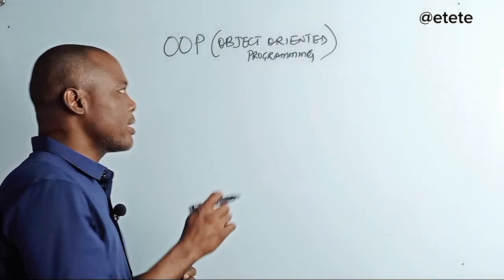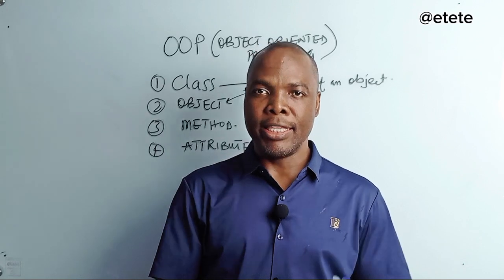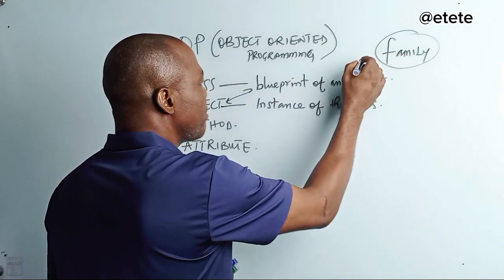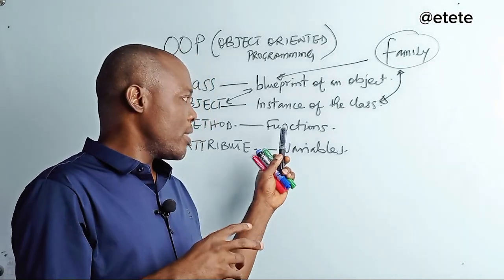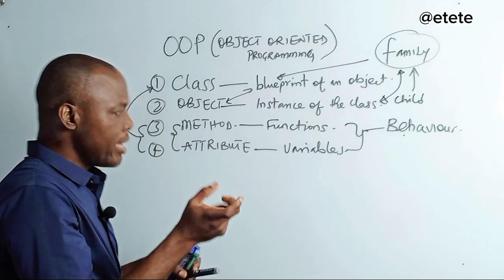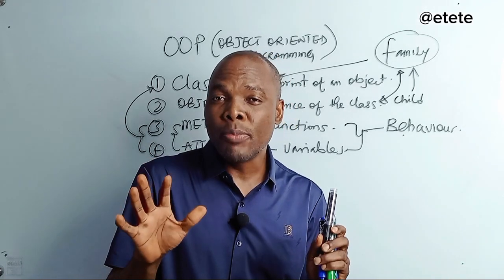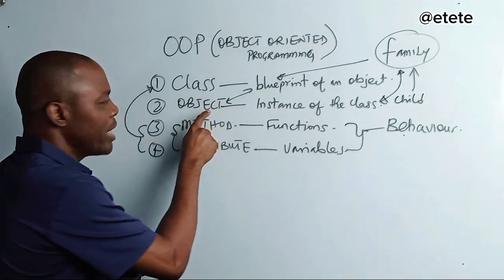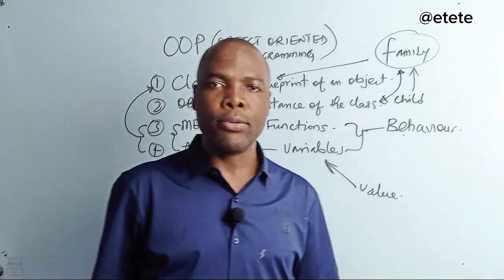Python Basics:Mastering object-Oriented Programming(OOP)